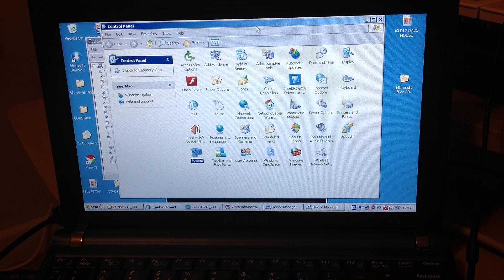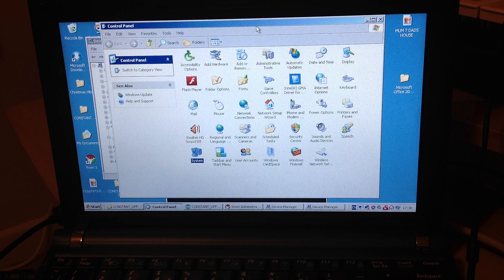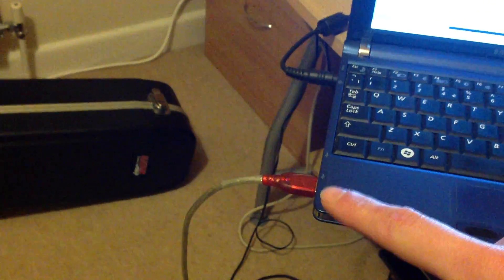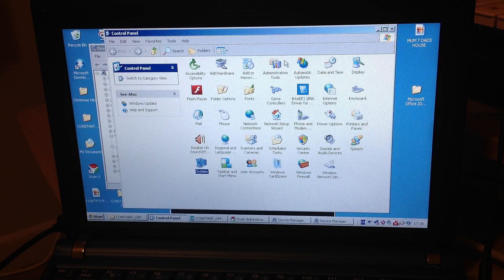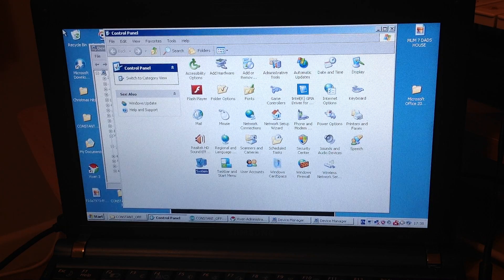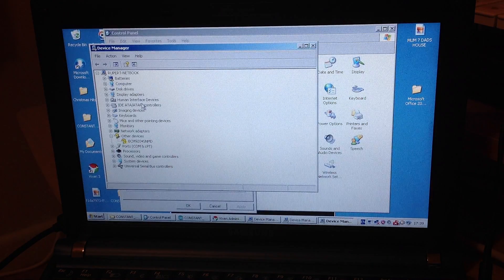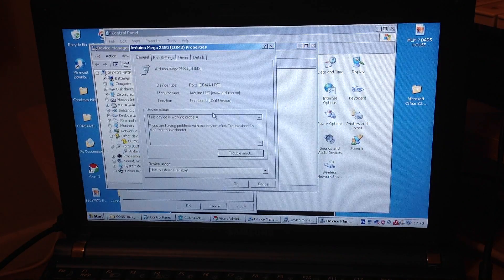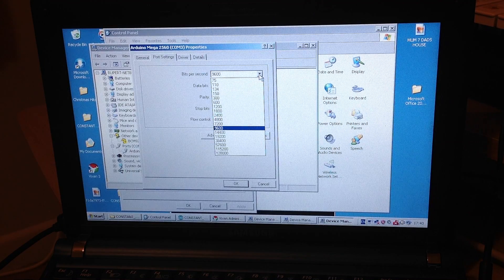Vixen 3 - Arduino Mega 2560 - Sainsmart SSR Relay Board (VIDEO 2 OF 6)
Here is my 2014 DIY Christmas Light Display here in the UK. These videos are to hopefully help others out there who are looking to adventure into the world of Christmas Lights To Music Displays.

This is my second year now and I would like to point out that I am by no means an expert in any of this (hence the DIY). I have spent many hours researching and learning about this project and everyday I learn something new. So please dont take these videos as tutorials, it's just me giving back to those who helped me in the first place.

Firstly I am using an amazing piece of software VIXEN. This is a free software download from a group of Computer techs in the states who have made this software for those DIY displays. A big thank you to them.

I have this powering my Arduino Mega 2560 Board. In this link you can find the porograme for uploading sketches as well:

This is controlling 4 of my Sainsmart 8 channel Solid State Relay Boards. These 0 crossing relays will not allow dimming. If you would like your lights to dim you need to change your relays.

Lastly, if you are new to this and wishing to get into the world of Christmas light displays then there is a forum which I call the 'Holy Grail' of DIY Christmas Light Displays ". This forum and the people on it are the best at what they do and will help even the most novice of people like me. If you have any questions or if I can't help you then this is where you will get the answer. I want to say a big thank you to these guys.

I hope these videos help in some way but please remember this is a DIY project. I am not an expert. ELECTRICITY IS DANGEROUS!

More videos of my build will be uploaded in the next few weeks as I start the build on my house.

MERRY CHRISTMAS!!!